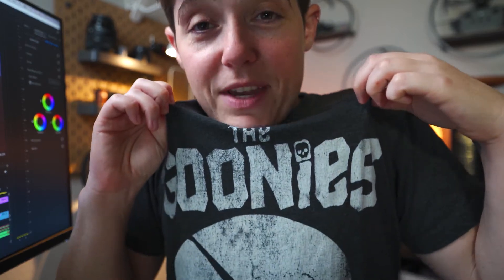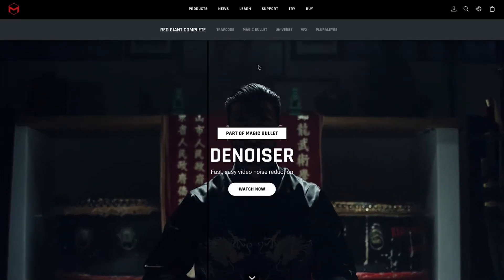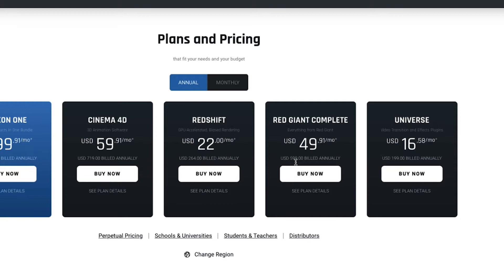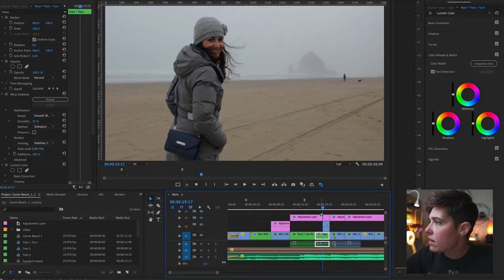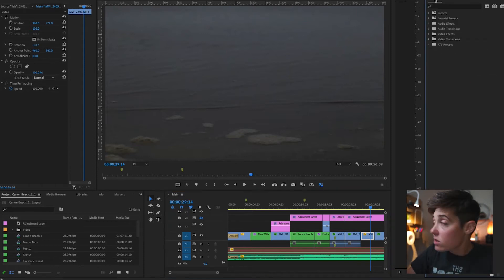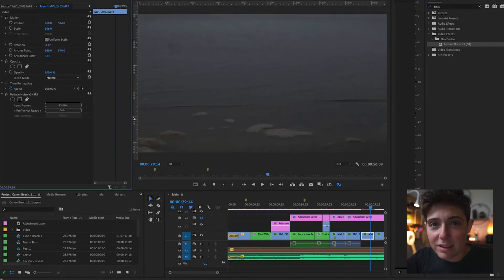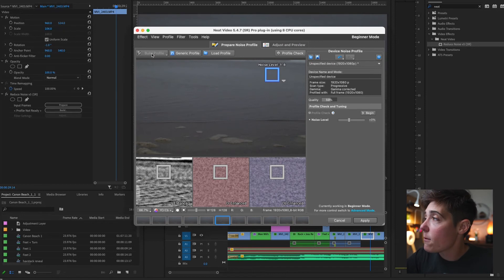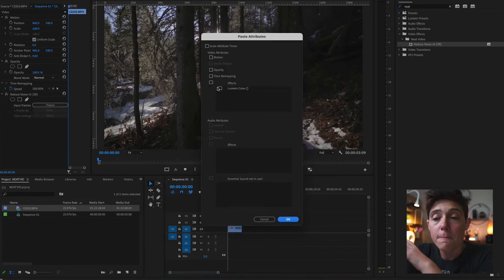Fix Noisy Video Fast with Neat Video!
Noisy video sucks. Especially when you'd love the footage otherwise. But did you know that you can fix noisy video fast? In this video I'll show you how!

Help me create the videos that you want to see!
(Yes, it's a survey, but I swear it's quick and I won't spam you!!!)

Falconeyes F7 Mini Lights

The Best Camera for Beginners: